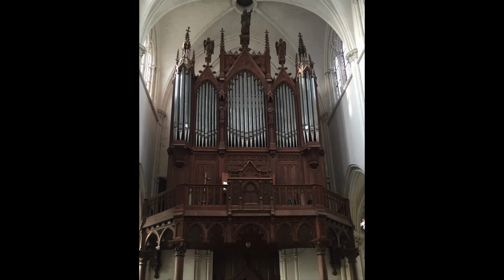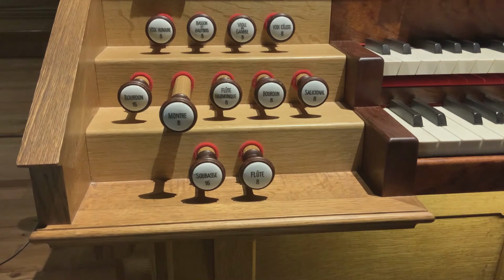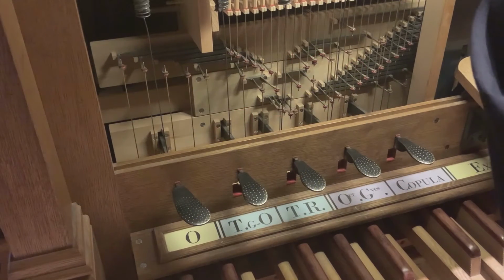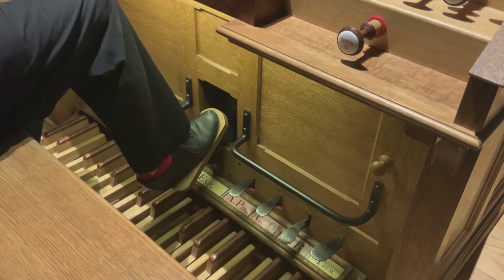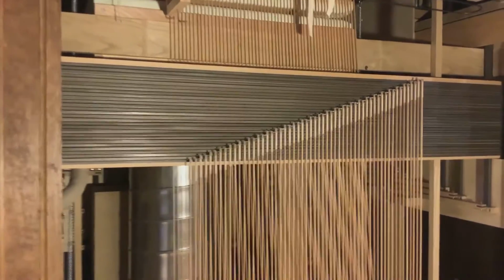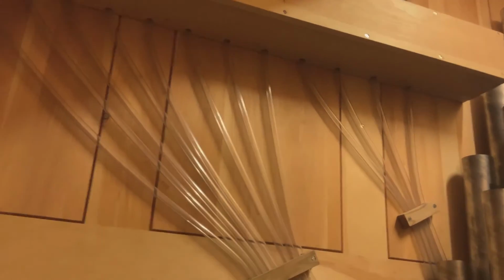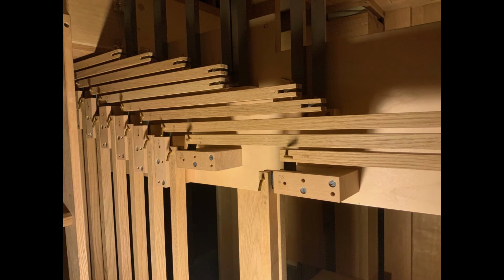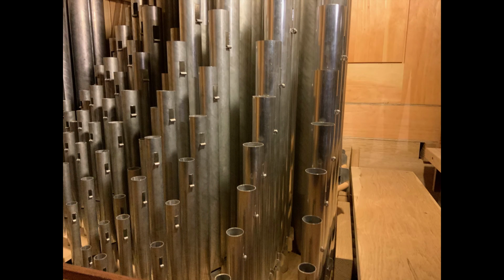Inside the Juget Sinclair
A tour of the innner workings of the Juget-Sinclair French Romantic pipe organ at St. Luke Lutheran Church in Ithaca, NY.  and download the organ brochure.
Errata:  at 21:59, the reservoir with the weight on it is for the grand-orgue, not the recit as stated in the narration.